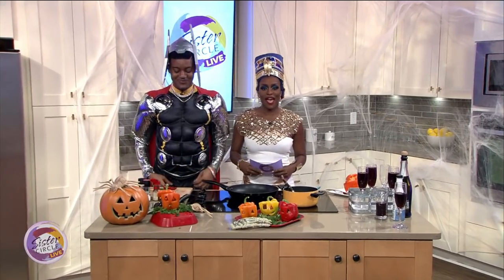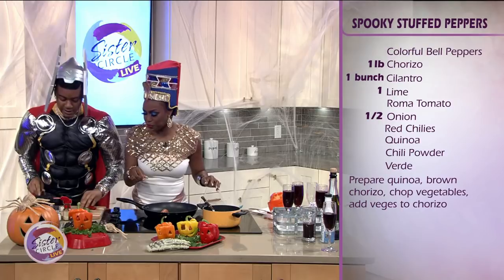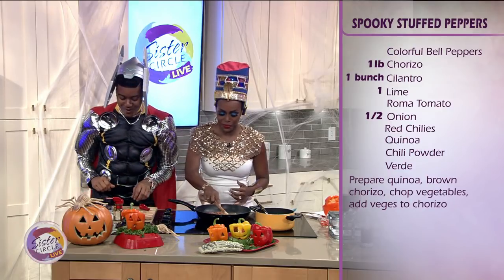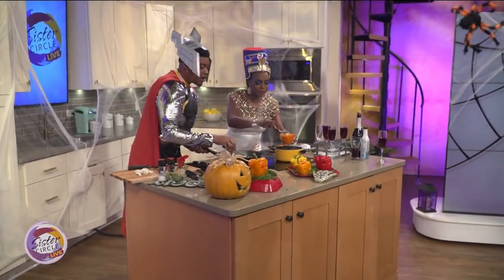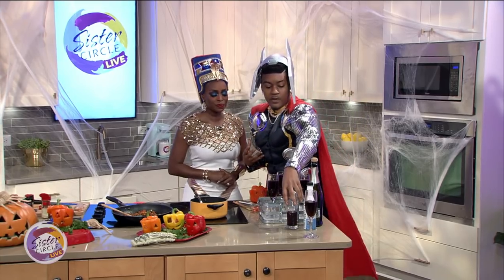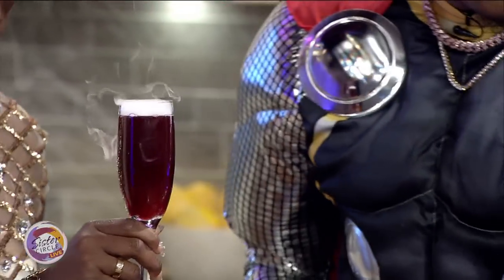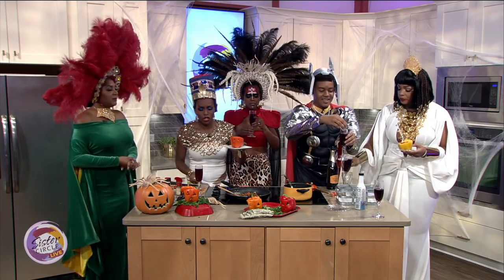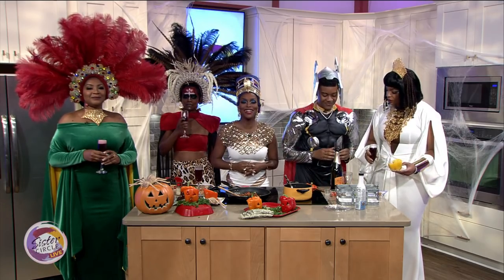Sister Circle | Chef Cam's Spooky Stuffed Peppers | TVONE